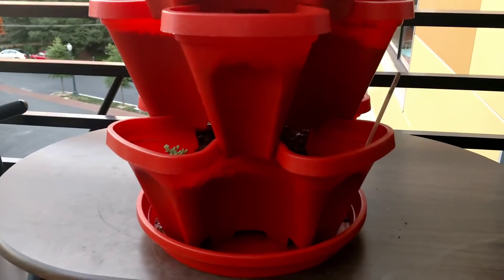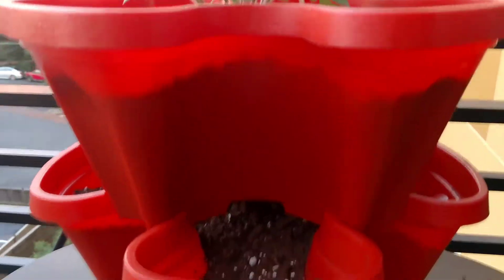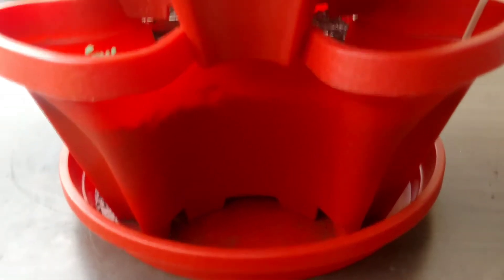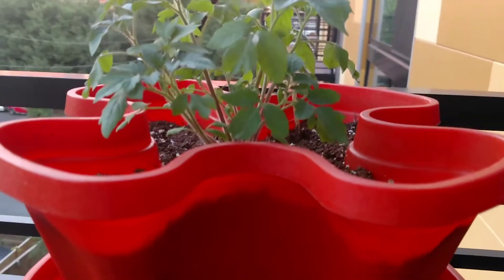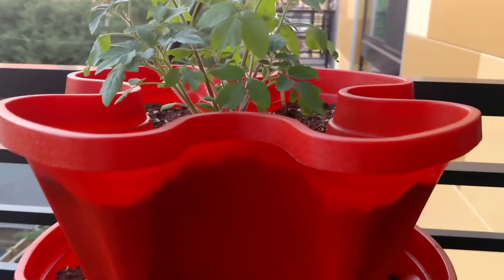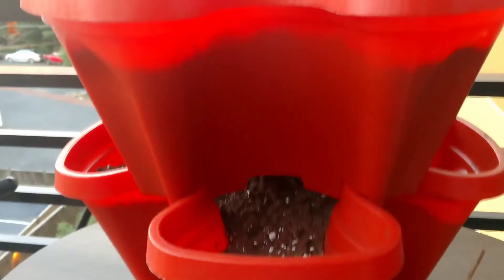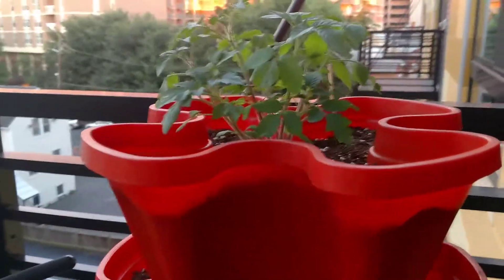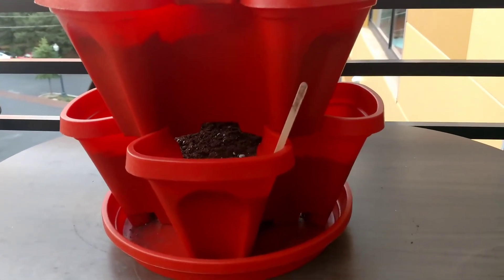Mr Stacky Self Watering 3 Tier Garden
Mr. Stacky Self Watering 3 Tier Stackable Garden Vertical Planter Set, Terracotta

Checkout it out on amazon using the